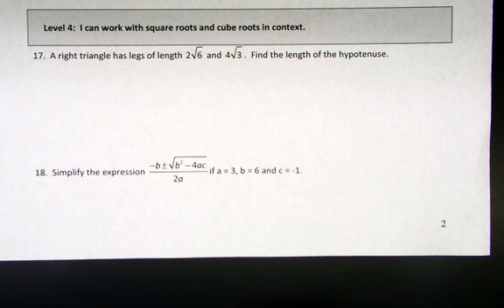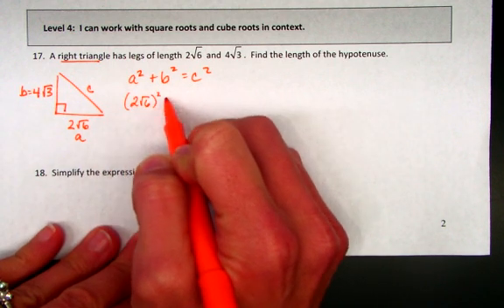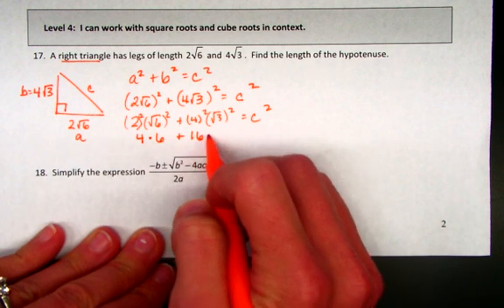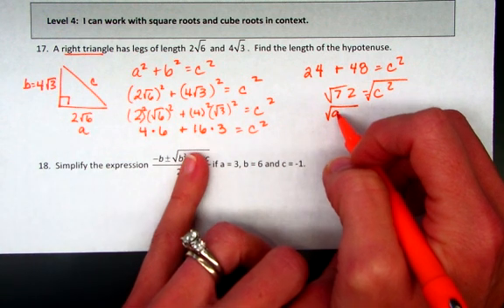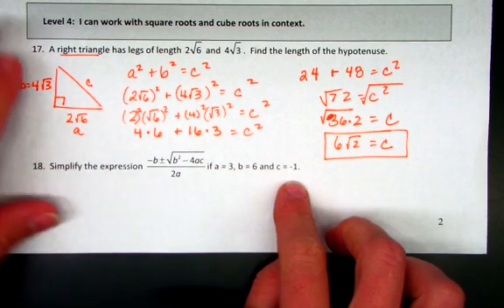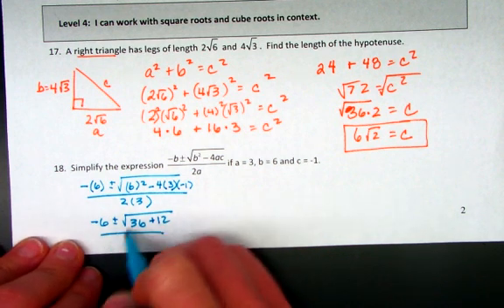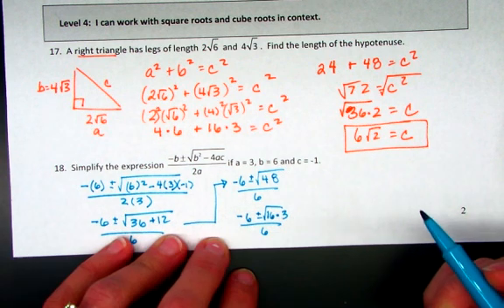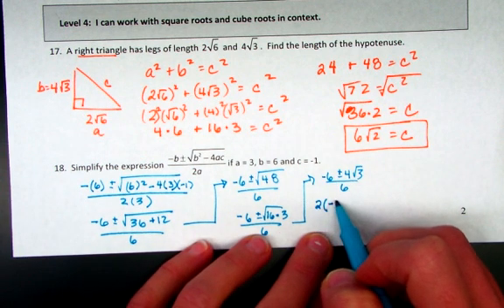2.2 Level 4 Notes